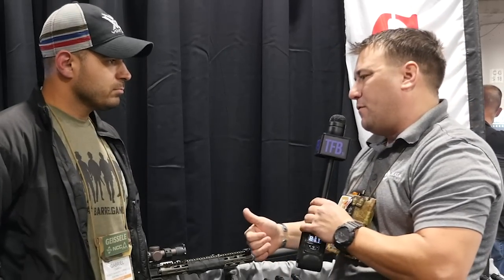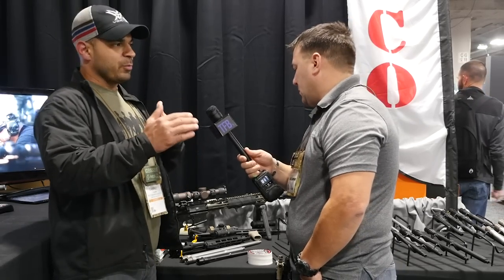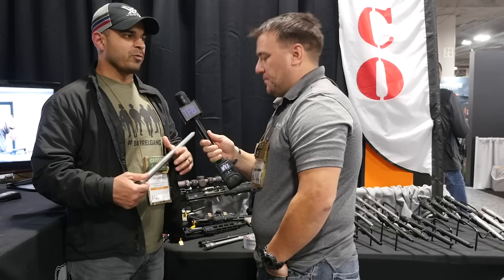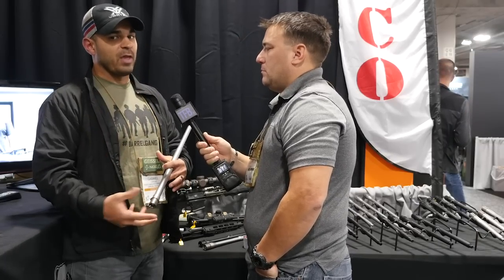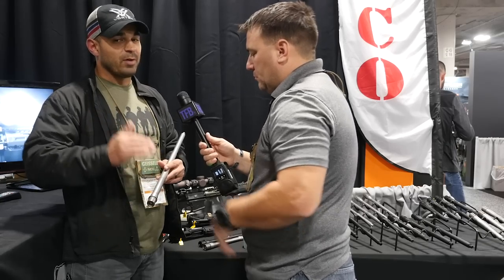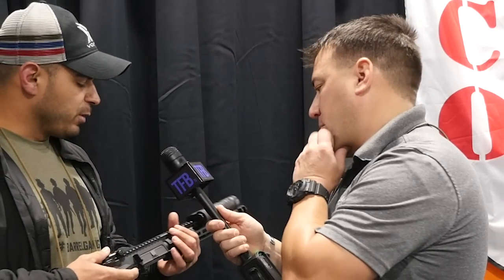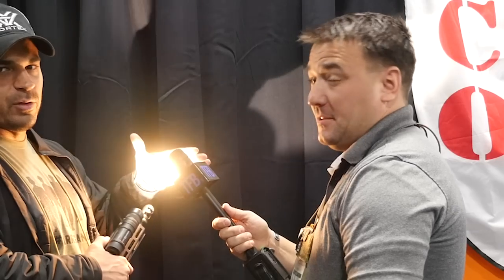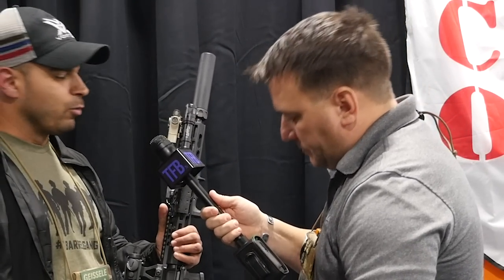[SHOT Show 2019] Rosco Manufacturing New Barrels, barrelgang life, & More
In this episode of TFBTV's ongoing coverage of SHOT Show 2019, Brannon visits with Gabe from Rosco Manufacturing about their new barrel offerings, the barrelgang event, their other parts, and upcoming projects.

American Defense Greenline RIfle